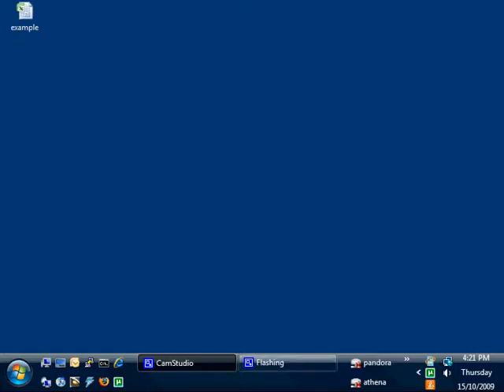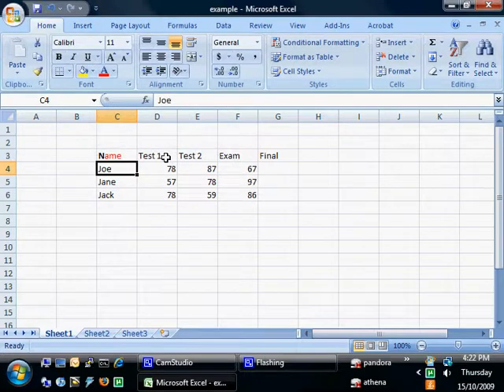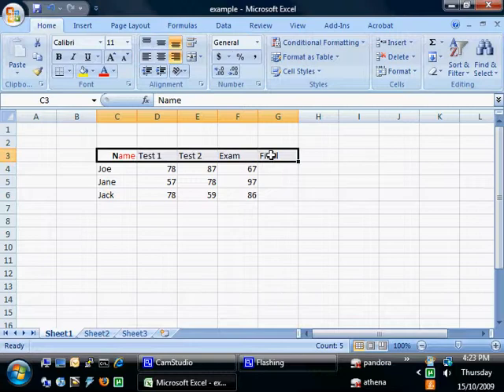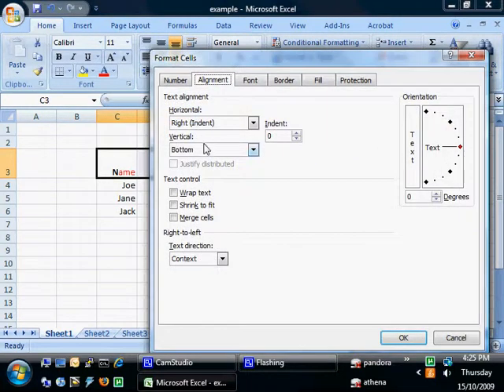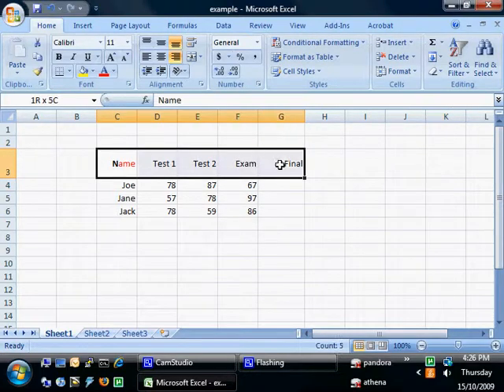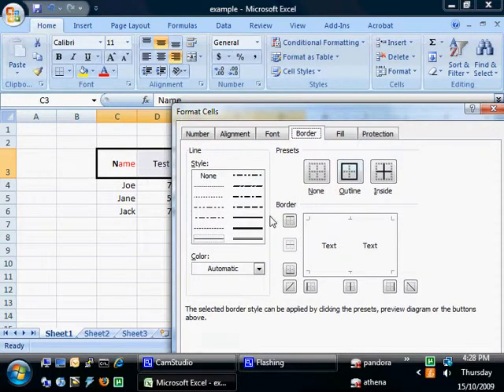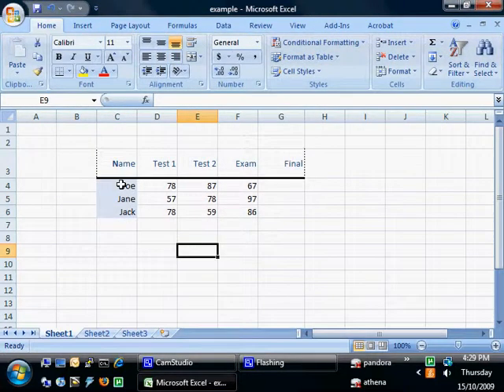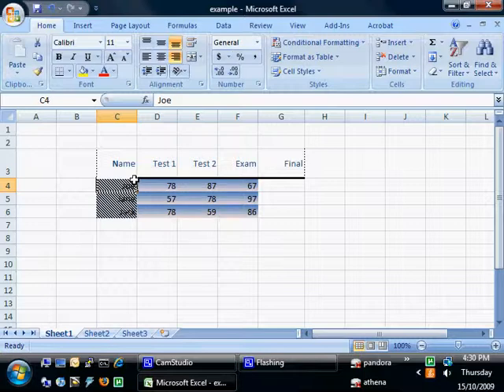COSC1701 - Week 6 - Demonstration 1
Formatting Cells